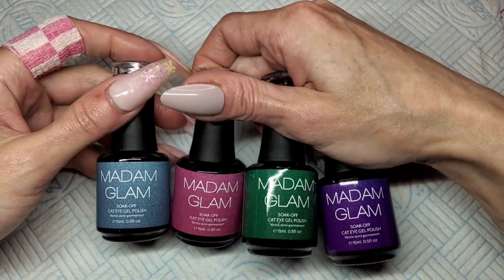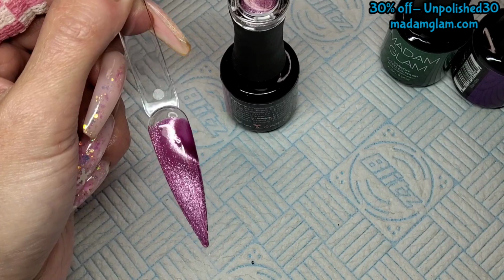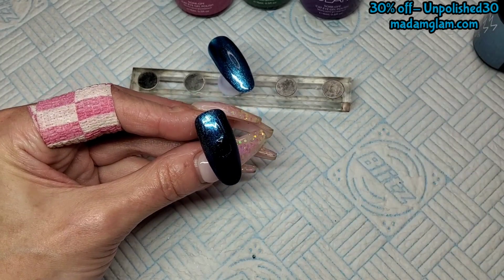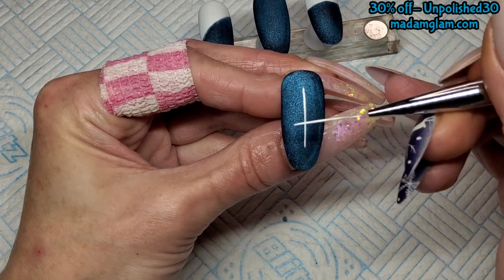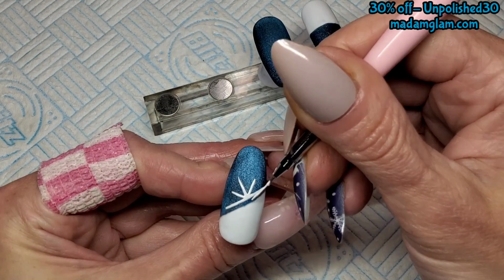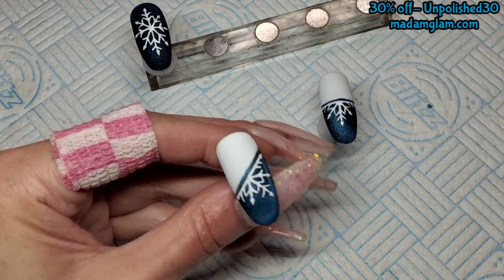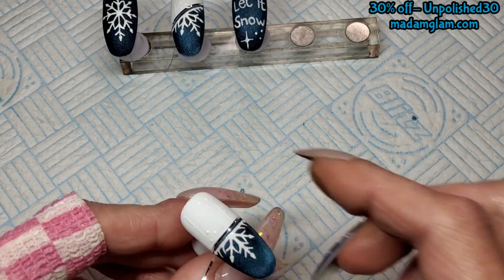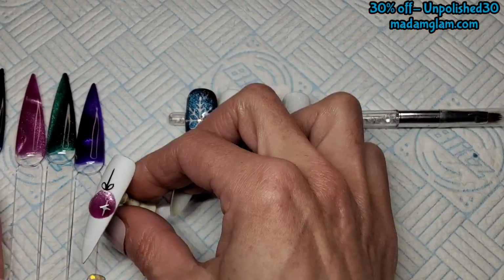AMAZING CAT EYE GEL POLISH! | MADAM GLAM CHAPTER 12 "WANDERING NEW YORK"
They are stunning aren't they! By far the nicest cat eye gels I've seen or used!